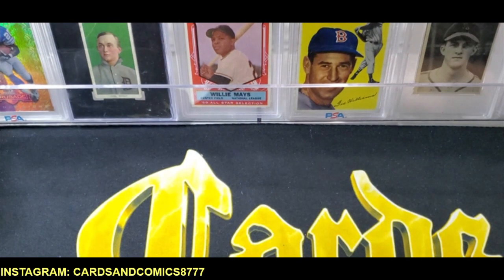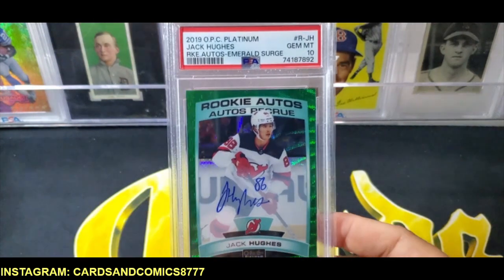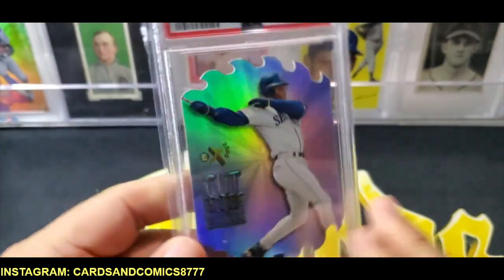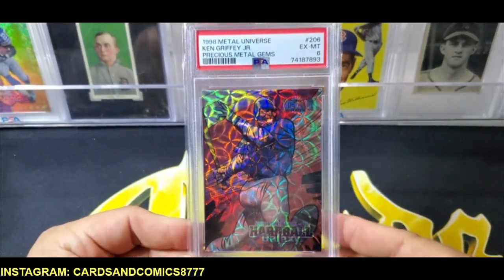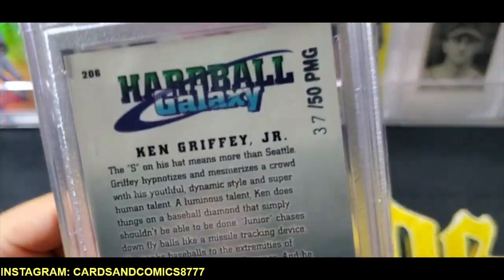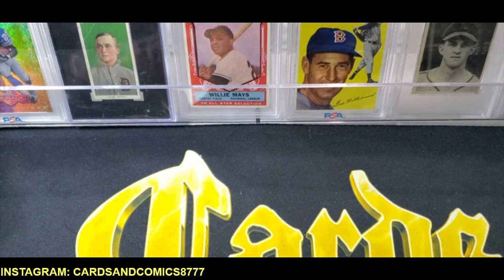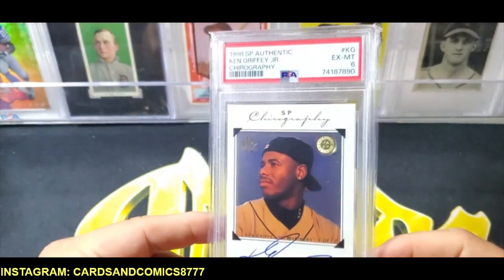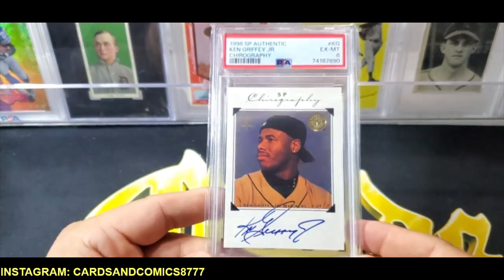PSA Grades Reveal Part 2: Ultra High End Ken Griffey Jr Cards